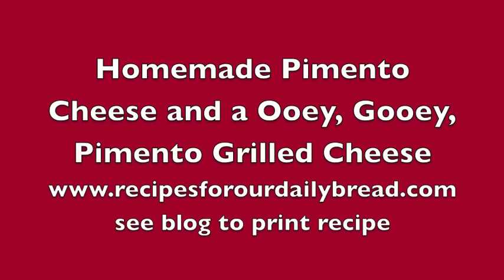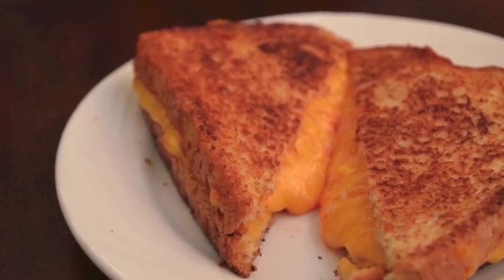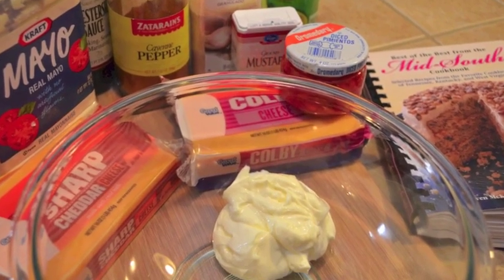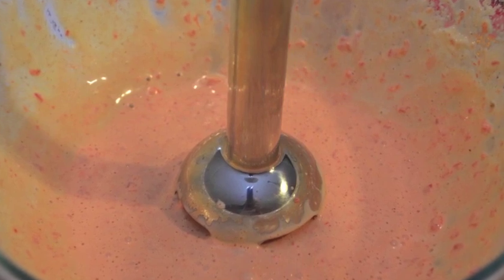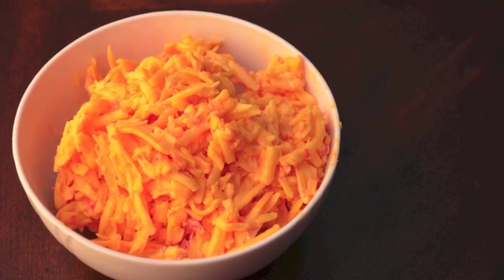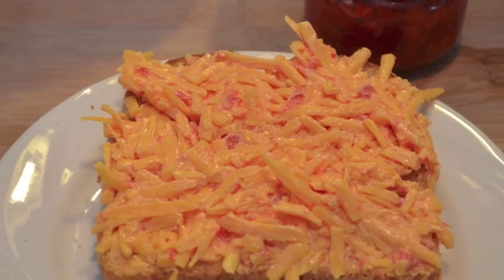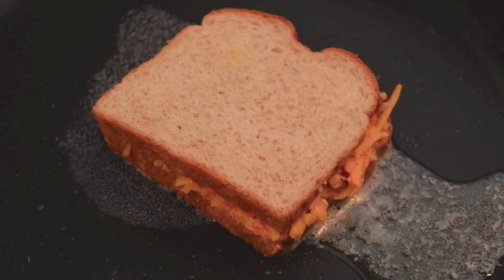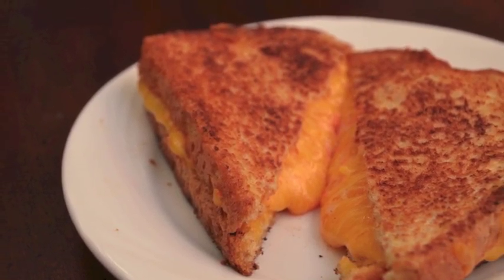Pimento Cheese Grilled Cheese with Homemade Grilled Cheese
This is a delicious homemade Pimento Cheese sandwich.  It is gooey and tasty!
 recipe videos,
chicken tortilla soup video,
homemade soup video,
video recipes,
recipe videos,
video Pimento cheese burgers